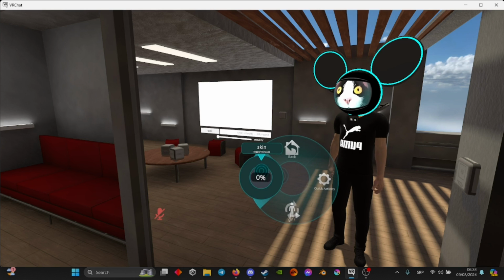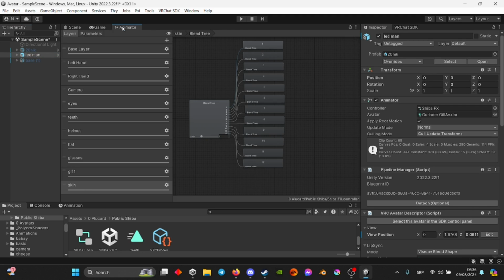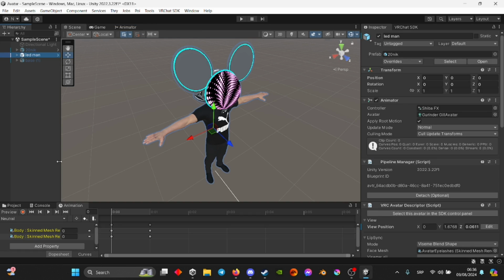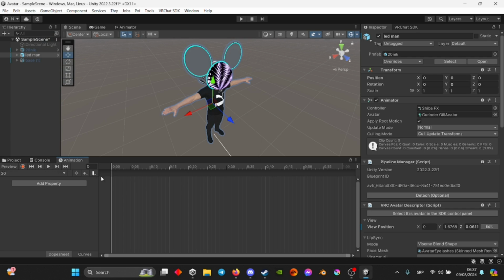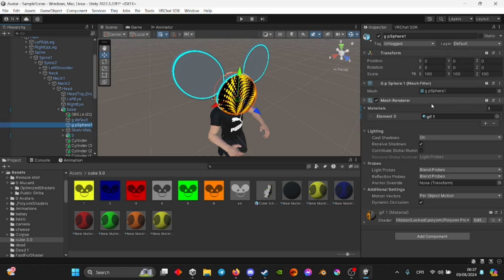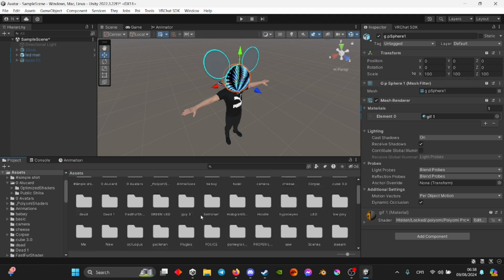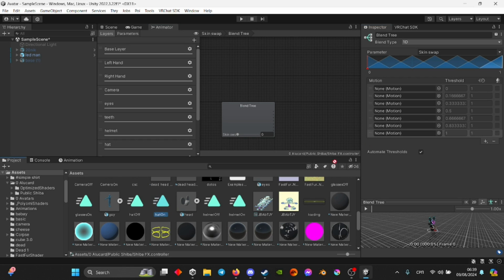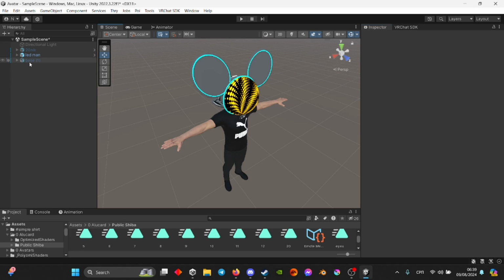How to do multiple material swaps with 1 menu (VRChat Tutoria 2024)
Hope that this video helped you out.
SPECIAL THANKS TO Velvet FOR THE VIDEO IDEA AND HOW ITS DONE!
If you got some questions leave them down below
Furaffinity: 20Dan
VRChat: 20Nik
What do i use to make videos:
Microphone: Blue Yeti
OBS: Recording
Audacity: Audio
Shotcut: Editing Program
VR: Valve Index / x6 HTC Vive Trackers / x4 2.0 Base Stations